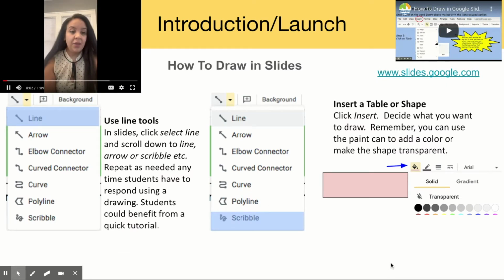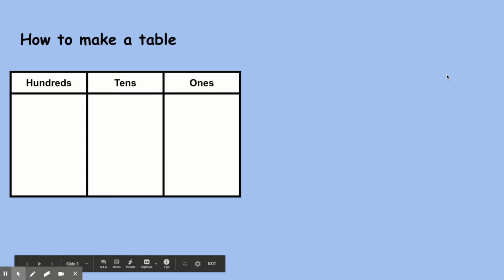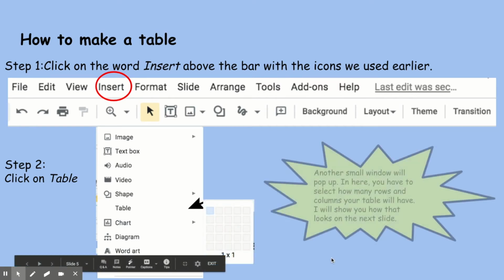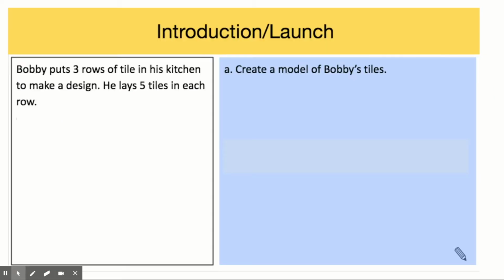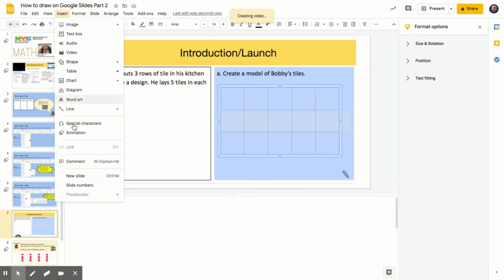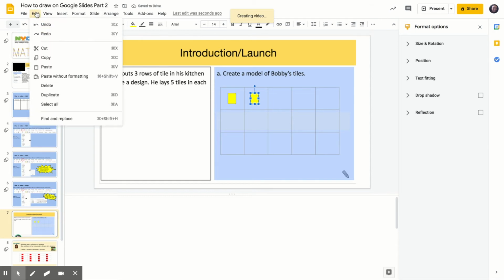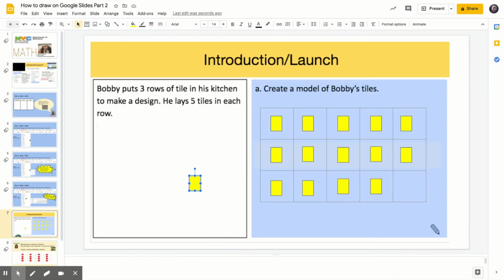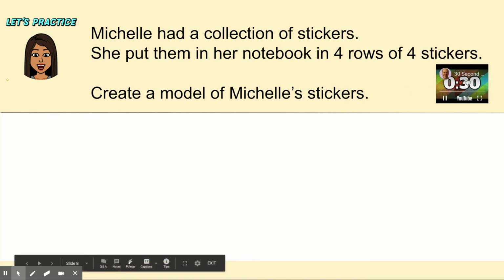How To Draw in Google Slides Part 2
This is a continuation of a previous video "How To Draw in Google Slides." In this video, you will learn how to make arrays using a table and how to resize objects.